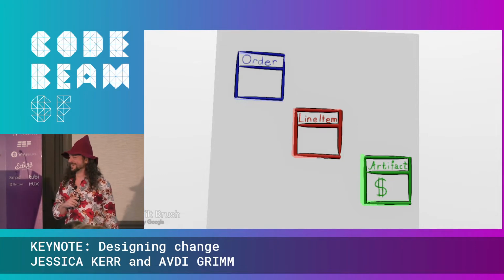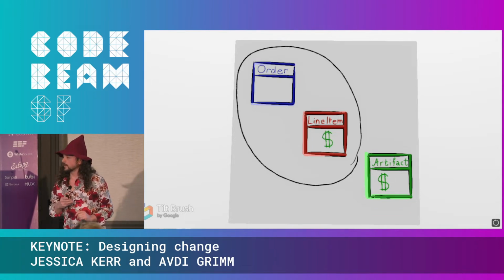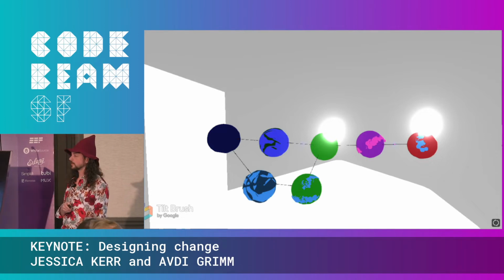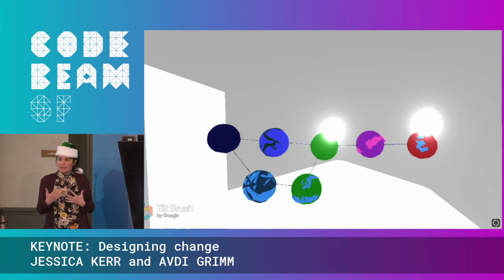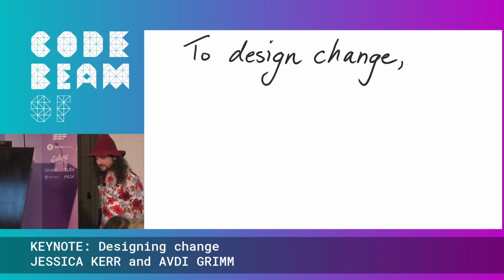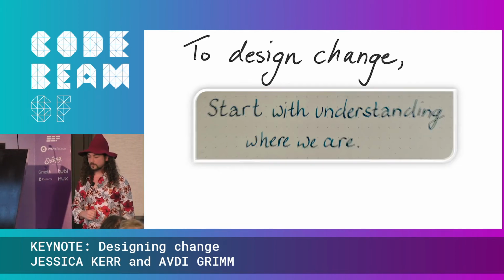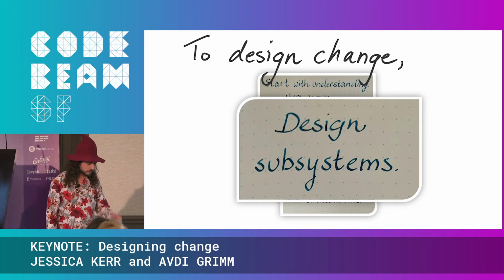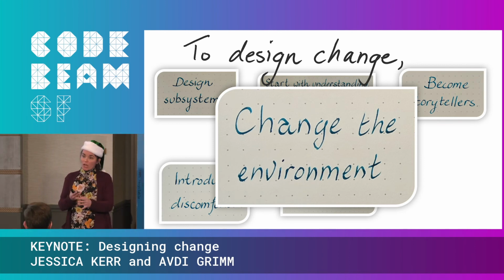Designing Change | Avdi Grimm & Jessica Kerr | Code BEAM SF 20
Designing Change | Avdi Grimm & Jessica Kerr

ABSTRACT
The journey of a software developer is a climb through abstraction: algorithms, patterns, architecture. How do we keep expanding scope, without losing focus on the real work? Join us for a journey into the fourth dimension, where we don't just change code; we design change.